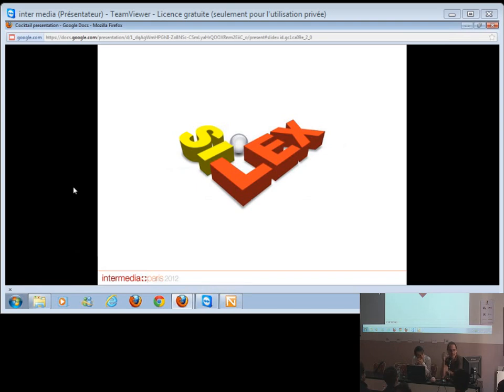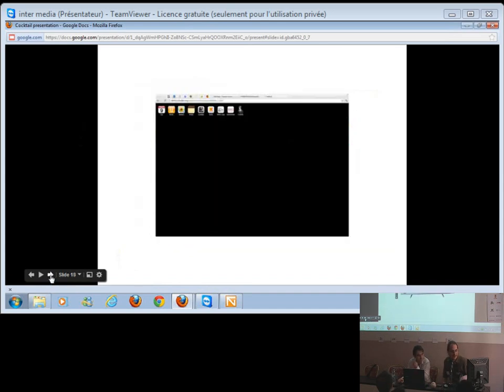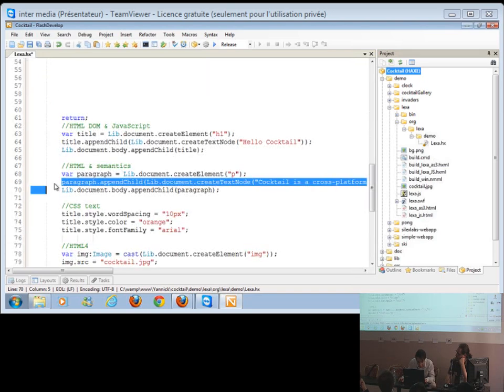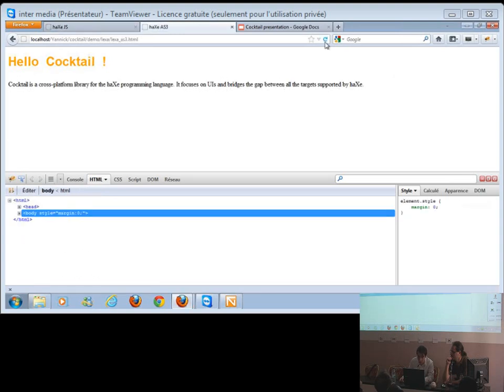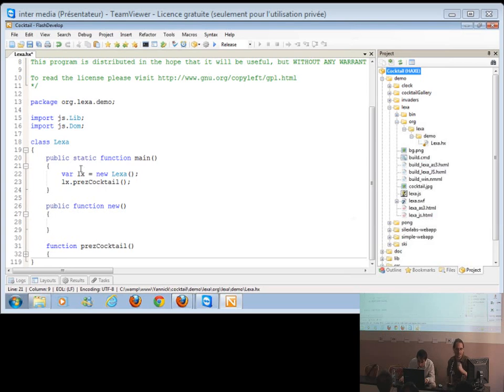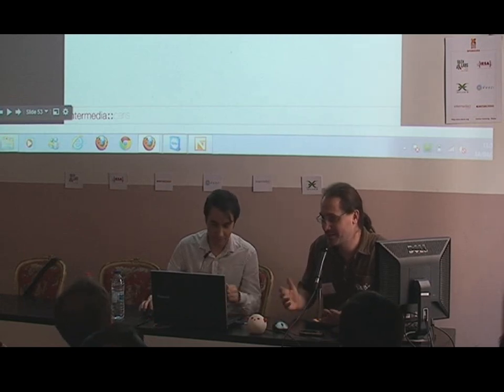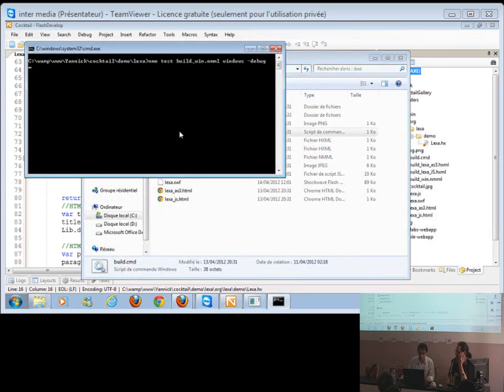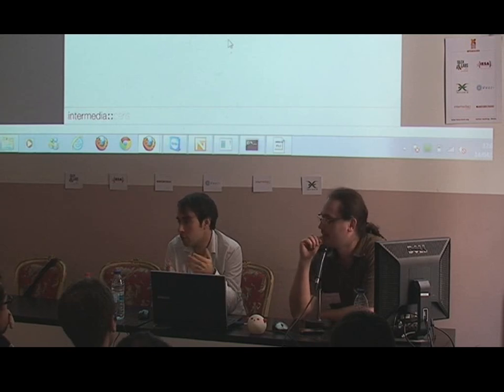Cocktail v1.0 Sunrise, cross platform UIs with haXe - Alexandre Hoyau, Yannick Dominguez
When you will need to program UIs in haXe, then you might need a Cocktail !

With one code base you will be able to manipulate the DOM and deploy liquid layouts on all platforms supported by haXe. Cocktail is also a good complement of NME.

Since the announcement of an abstraction layer last year, we have released the first version of this haXe library, and we have a better understanding of where we want to go. We will enjoy talking about our goals, strategy and progress.